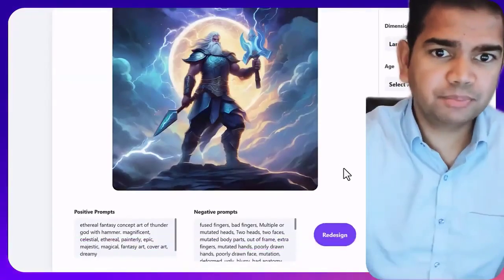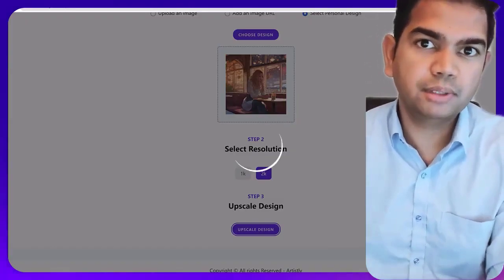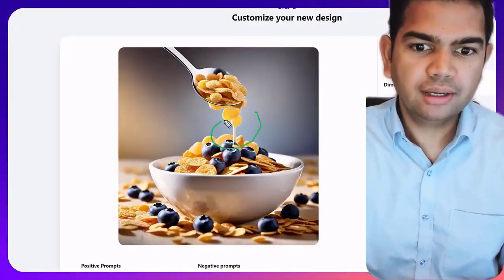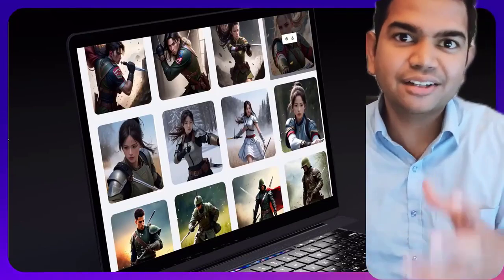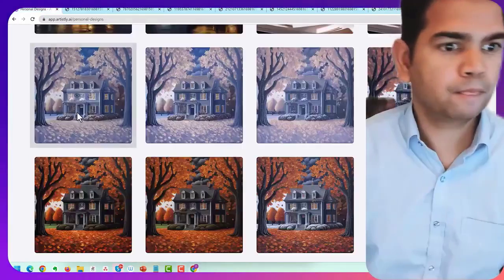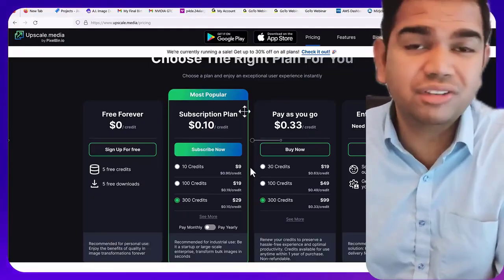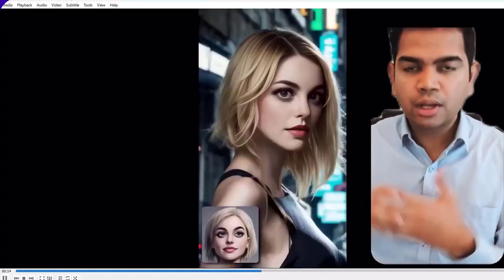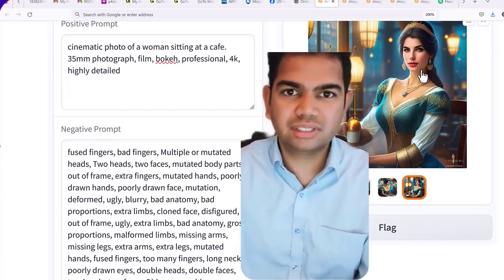Artistly ai 4 0 Review Is Artistly ai 4 0 Worthlt? Full Feature |Artistly ai reviews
artistly ai
artistly.ai review
artistly ai review
artistly.ai
artistly
artistly ai tutorial
artistly review
artistly 4.0
videoexpress ai
artisly
artistly review
artistly 4.0
videoexpress ai
artisly